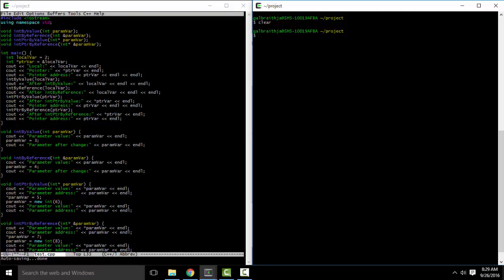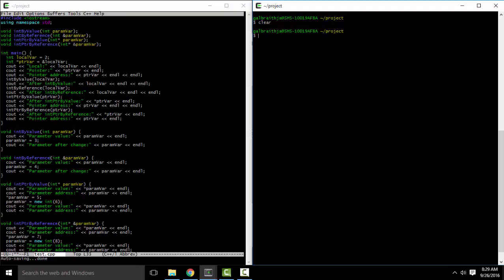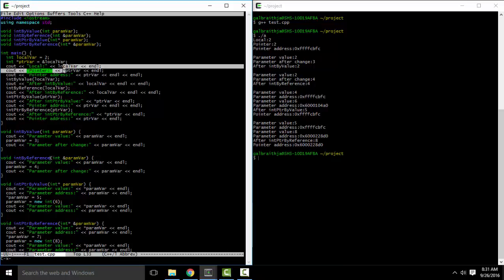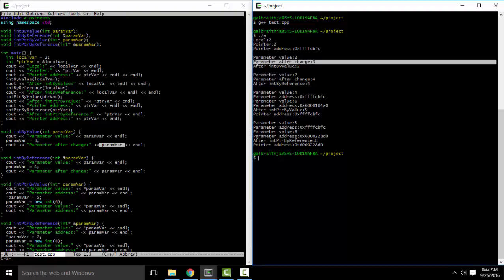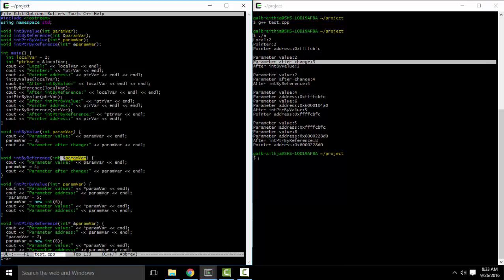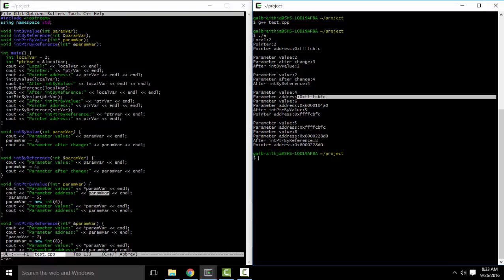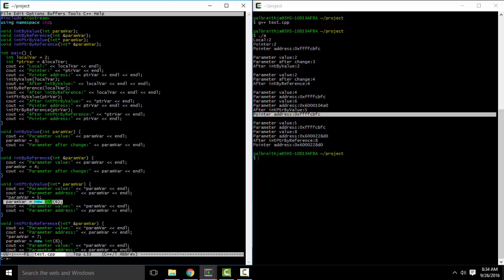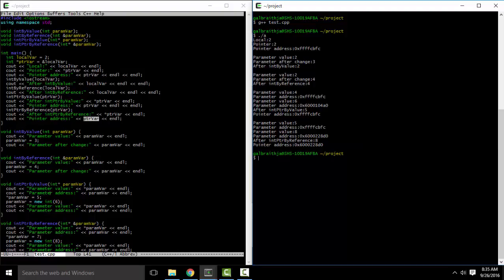Reference, Value, and Pointers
This video describes what "by reference" and "by value" mean in C++, including how it interacts with pointers.